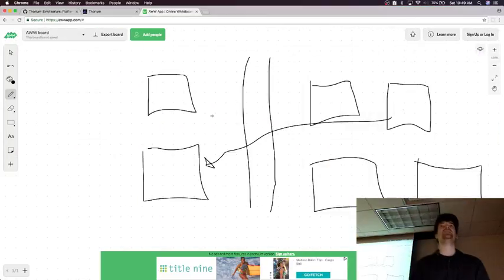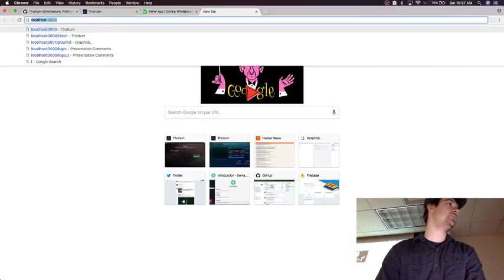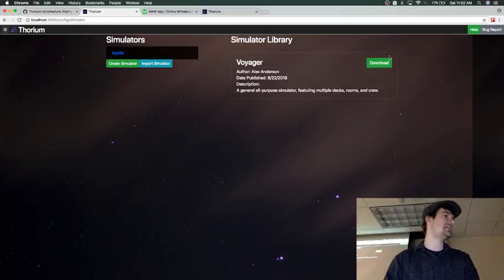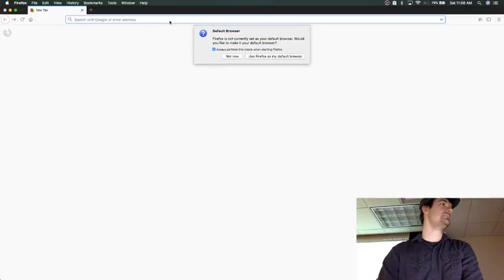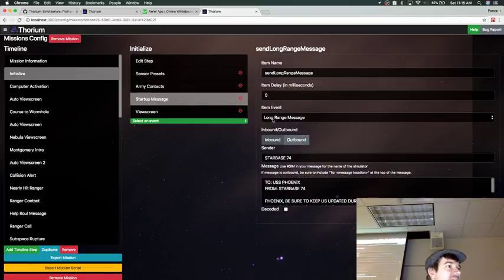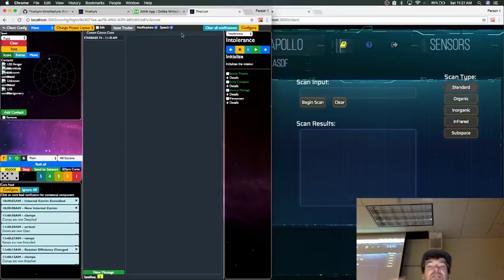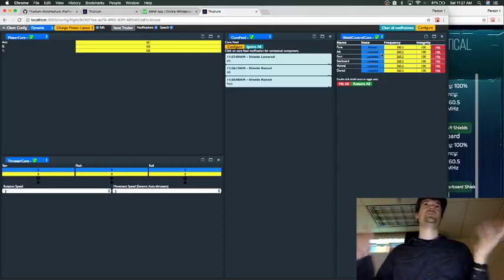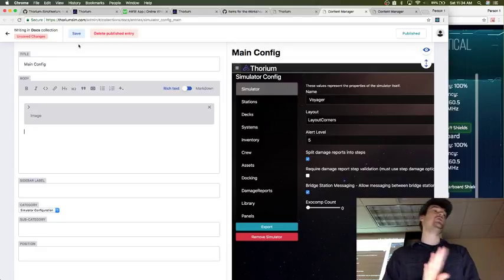Thorium Developer Workshop - How Thorium Works